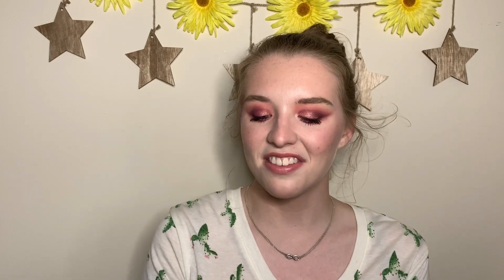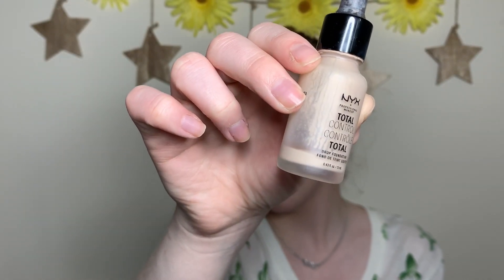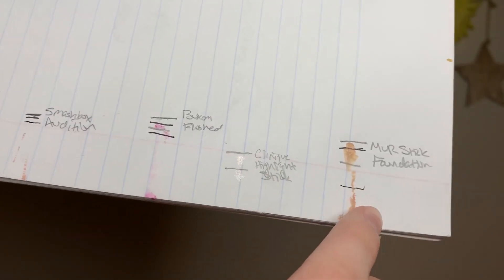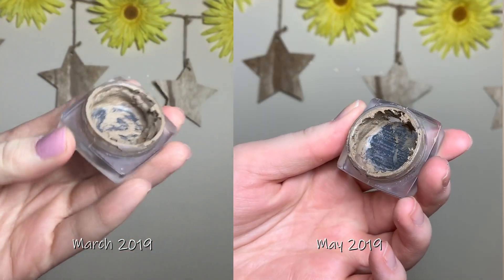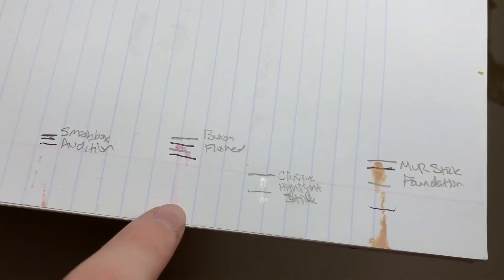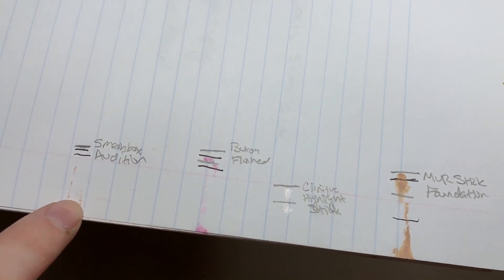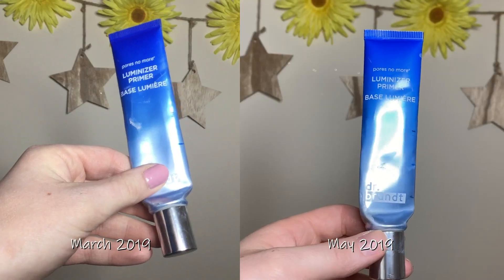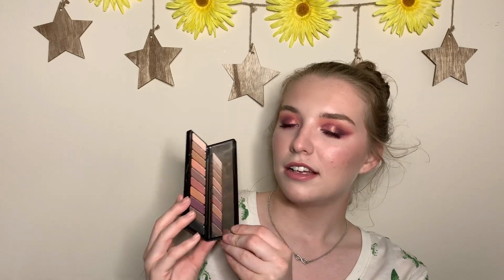PROJECT PAN UPDATE #3 // COLLAB WITH BEAUTY BY CLH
Hi guys! Today I'm bringing out another update for my 19ish in 2019 project pan! This video is in collaboration with Courtney from Beauty by CLH so make sure you guys check out her video as well! If you want to know where I started this project, check out the videos linked below! As always thank you all so very much for watching! It warms my heart that you take time out of your day to hang out and watch my videos! I hope you have a wonderful rest of your day!

Hi! My name is Sydney and I am makeup obsessed! My channel is all about makeup and other beauty products that I love and some that I don't! I upload videos Tuesday, Thursday, and Saturday. I would love it if you decided to join my little community of makeup junkies!